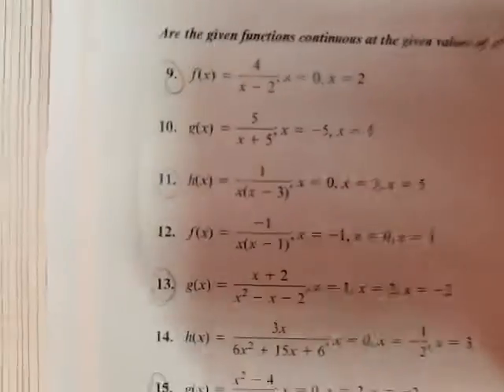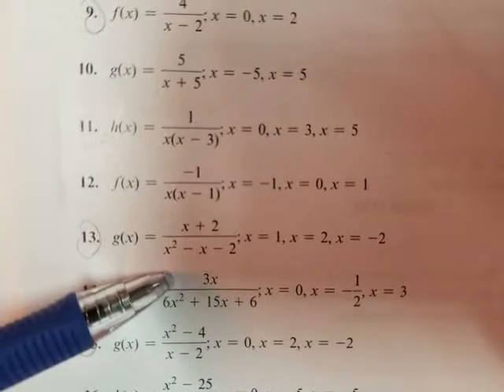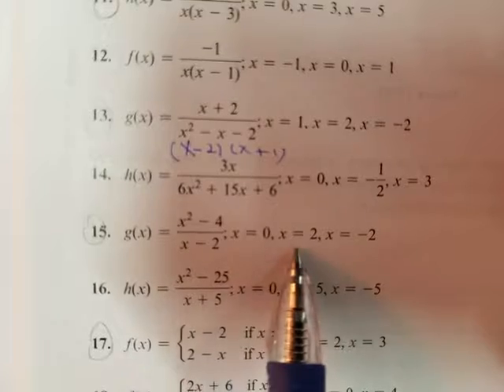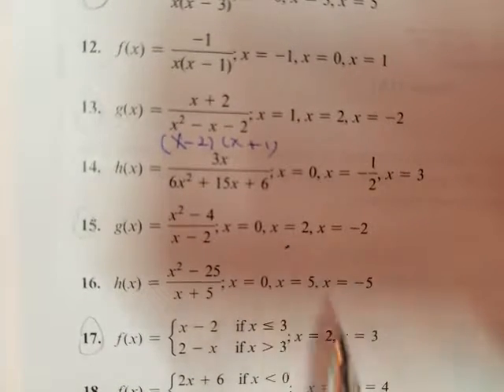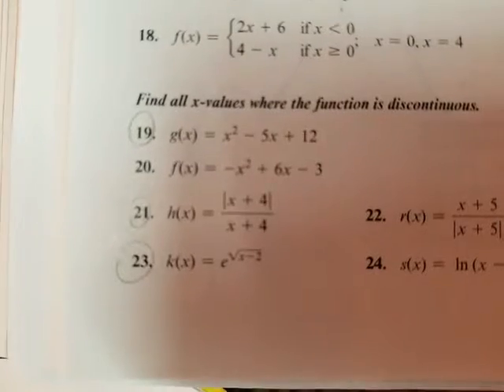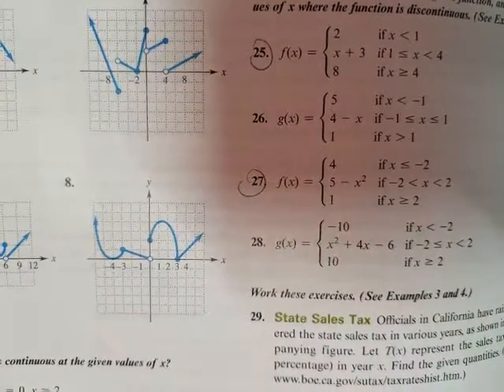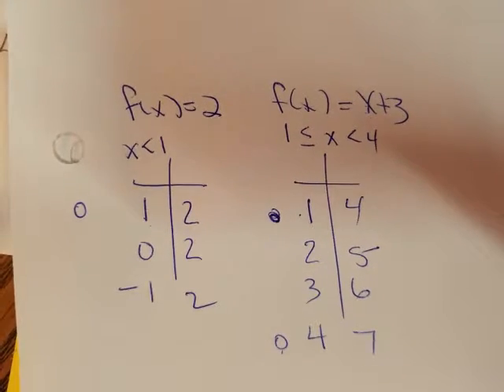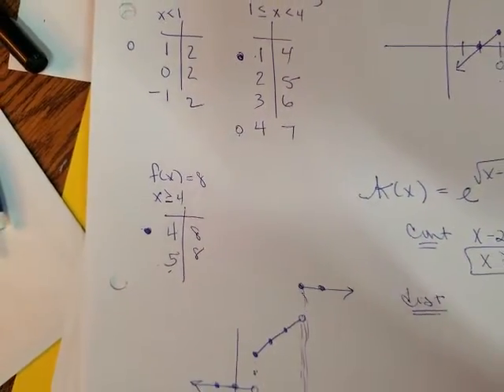Busi Calc 11.9